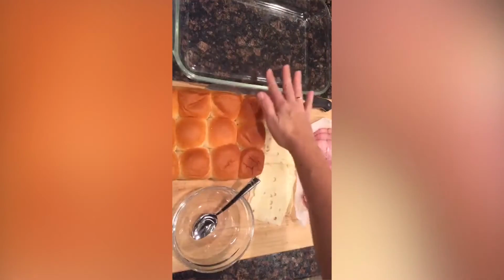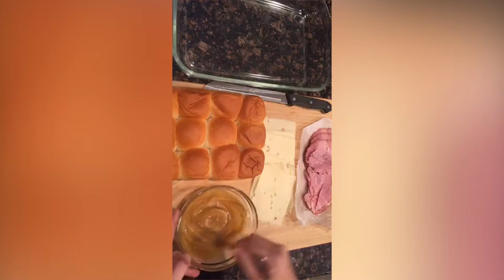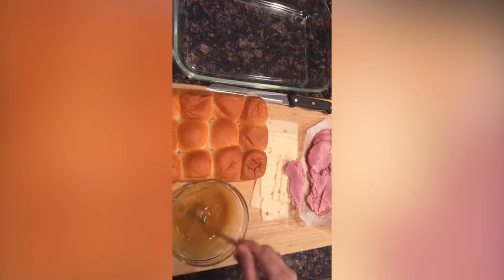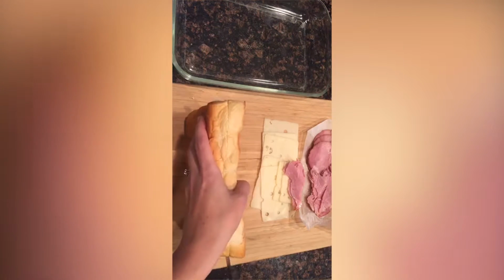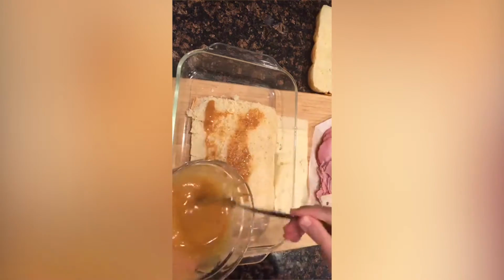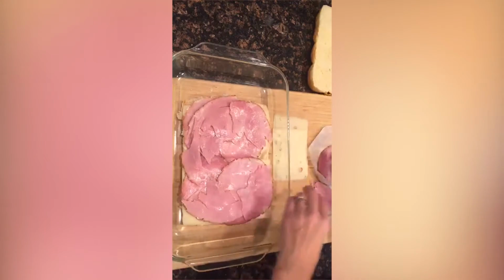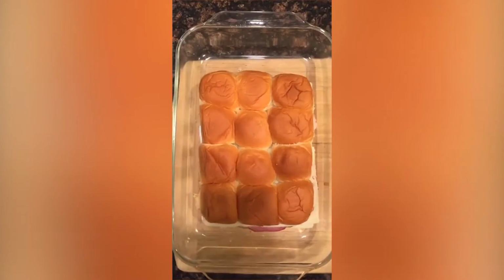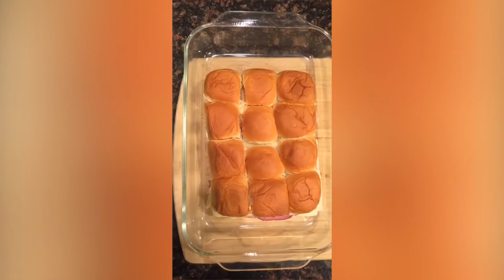FAST WEEKNIGHT DINNER! Ham and Cheese Sliders with Honey Mustard